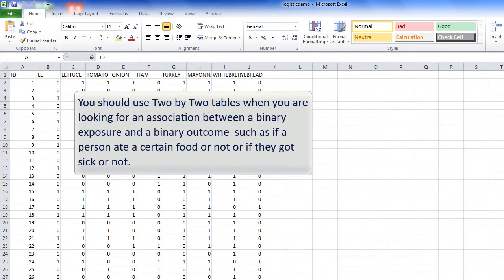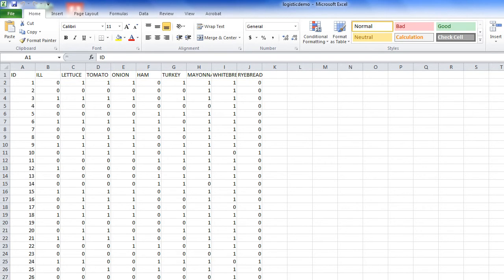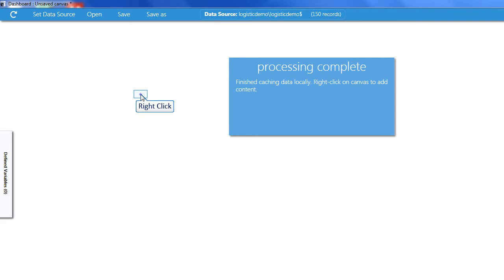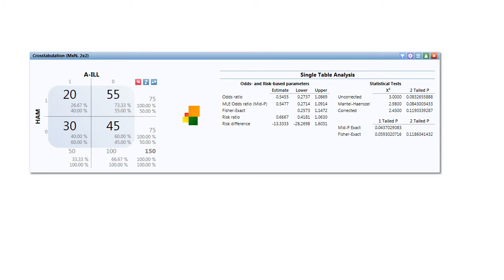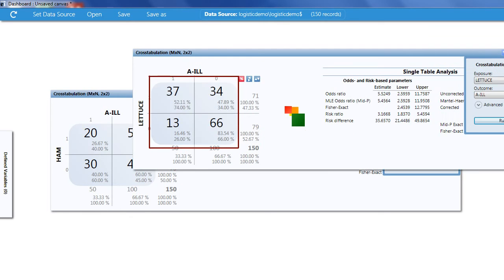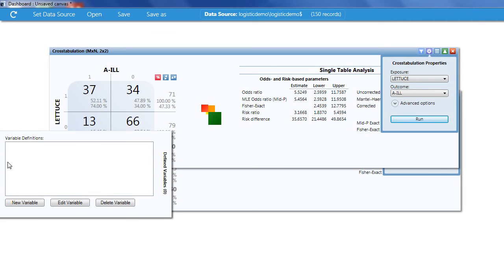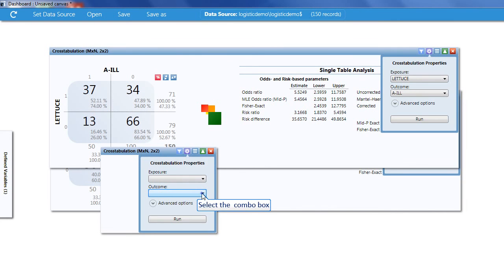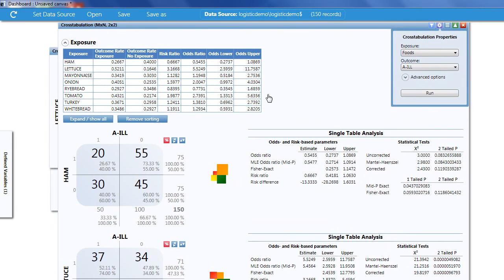[EB] Epi info 7 2x2 table Analysis